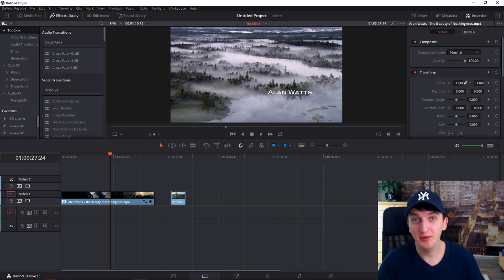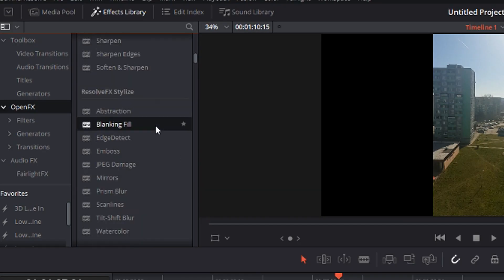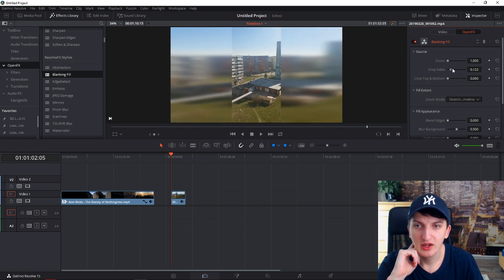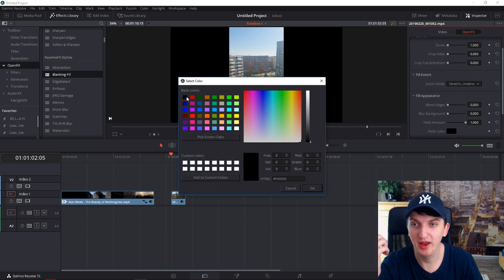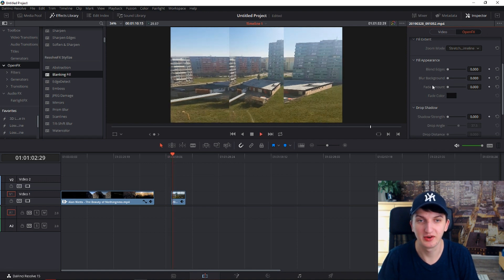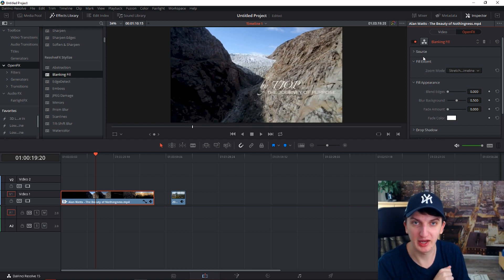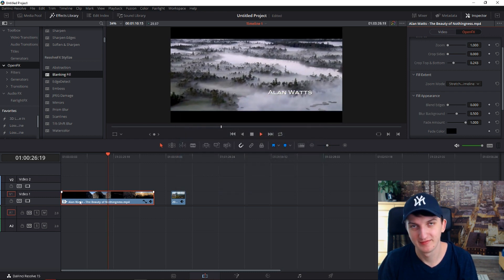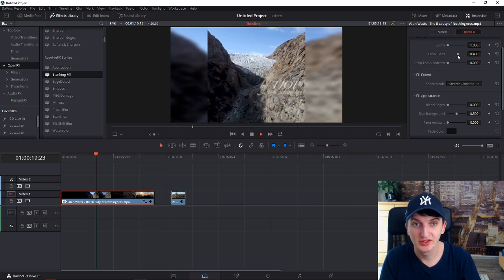Background Blur for Vertical Video Tutorial DaVinci Resolve 15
In this short tutorial I will teach you how you can do the facebook Instagram vertical video with blur. :) , transferwise ‏‏‎ ‎

GET AMAZING FREE Tools For Your Youtube Channel To Get More Views:
Tubebuddy (For GROWTH on Youtube):